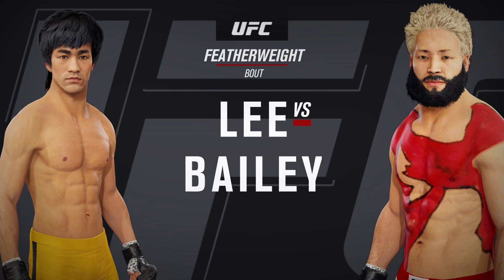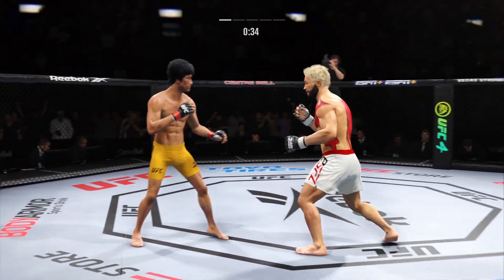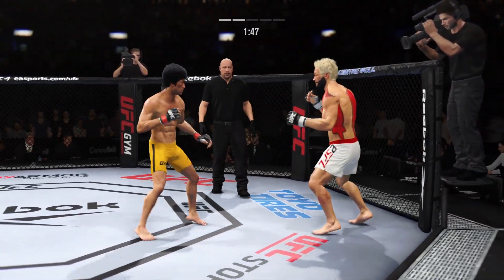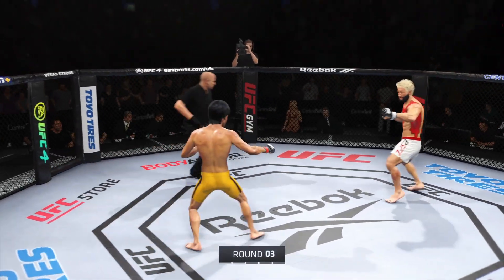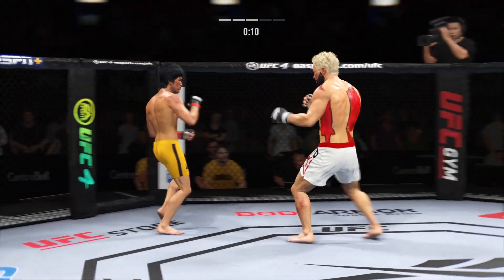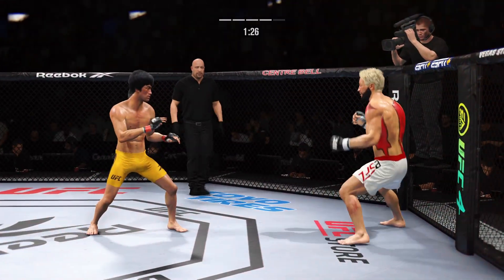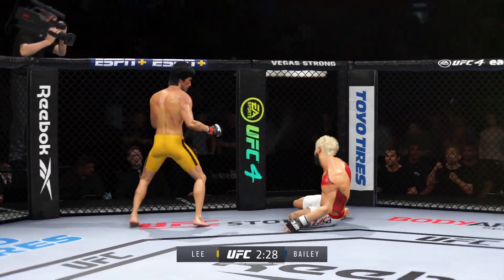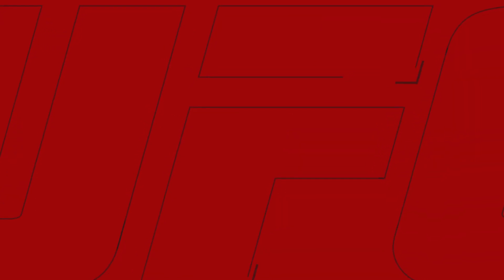UFC 4 l Bruce Lee Vs. Bailey | EA Sports | PS5 | Gameplay | MjB